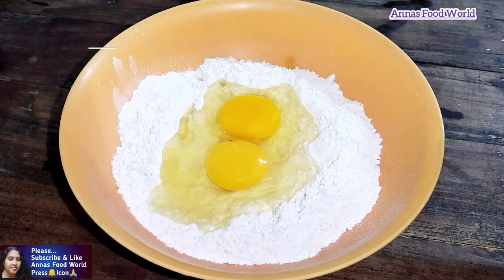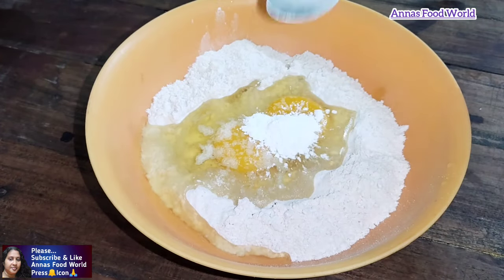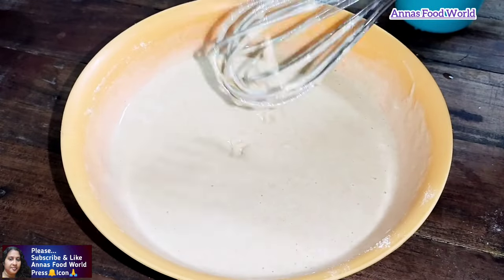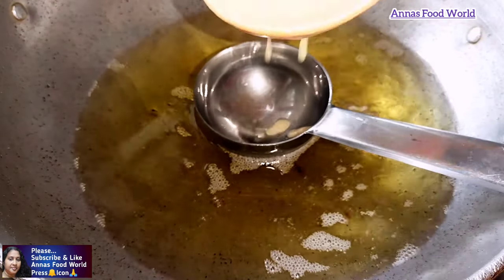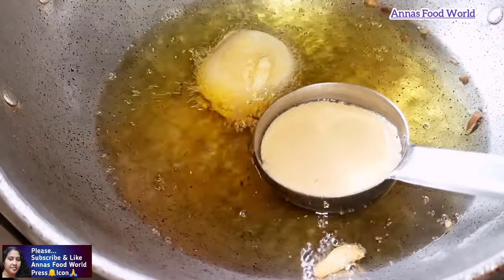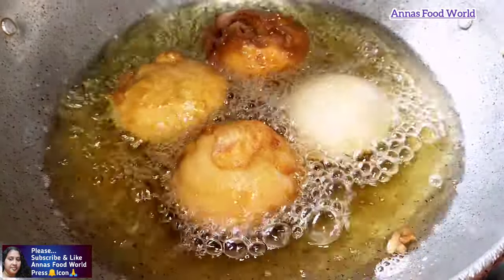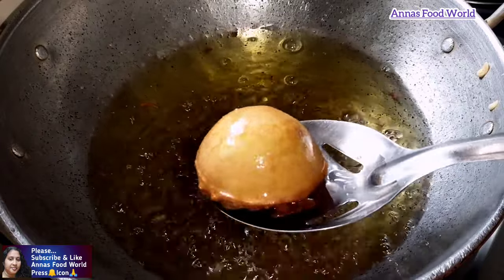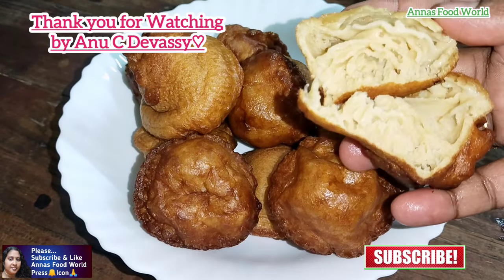🤷‍♂️ഗോതമ്പുപൊടിയും മുട്ടയും കൊണ്ട് വേഗത്തിൽ തയ്യാറാക്കാവുന്ന 4 മണി പലഹാരം! Easy Evening Snack Recipe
kerala recipes
Kerala food, nadan recipes
trending recipes
അരിപൊടി കൊണ്ടുള്ള കിണ്ണത്തപ്പം
kinnathappam Malayalam
rice flour kinnathappam
aripodi innathappam
No egg kinnathappam
Anus Food World kinnathappam
easy kinnathappam
instant kinnathappam
lakshmi nair kinnathappam
madras samayal

Pesaha Appam
Perunnal Special
Easter Special
Vatteppam
How to make Perfect Vatteppam with rice flour How to make Easy Vatteppam
Christmas Special
kerala style Vatteppam
Vattayappam
Vattayappam Kerala Style
Vattayappam recipe in Malayalam
Vattayappam recipe Kerala Style
kinnathappam recipe in Malayalam
Vella Pola Recipe
വെള്ള പോള
How to make Vella Pola
Perfect Vella Pola Recipe in Malayalam
Ifthar Special
kinnathappam
kinnathappam recipe
Soft kinnathappam
soft kinnathappam recipe
Vattayappam
palappam
kerala
Kerala recipes
Authentic recipes
traditional recipes
Shamees recipes
vellayappam
poovappam
Instant Kinnathappam
How to Make Kinnathappam ?
Less Ingredients Sweet
കല്ല്യാണ വീടുകളിലെ Special കിണ്ണത്തപ്പം
No Rice Flour , Wheat flour & Maida Kinnathappam
Kinnathappam Recipes in Malayalam
Kinnathappam Recipe
Kerala Style Kinnathappam
Kinnathappam without Rice Powder
Aripodi

Kerala chayakkada special Bonda
undampori recipe
Thattukada style Bonda
wheat flour Bonda
sugarless Bonda
bonda without sugar
evening snacks recipes in Malayalam
snacks recipes in Malayalam
snacks recipe
evening snacks
snacks recipe
evening snacks recipes Malayalam
cooking Malayalam
evening snacks  Malayalam
Malayalam snacks recipe
Malayalam snacks recipes
nalumani palaharam recipe in Malayalam snacks
easy snacks to make at home
wheat flour nashta
how to make wheat flour recipe
aap recipe
Appam recipe
wheat flour ka Aasan nashta recipe
anu's recipe
Indian cuisine
evening snacks at home
easy recipe
steamed snacks
Maida recipe in Malayalam
wheat flour recipe in Malayalam
Malayalam recipe
snacks video Malayalam
food recipes Malayalam
cooking video
gothambu snacks
gothambu Podi snacks recipe
gothambu Podi dosa
snacks recipe
snacks with jaggery
snacks recipe easy
snacks with wheat flour snacks with wheat flour

sponge dosa
sponge dosa recipe
sponge dosa recipe in telugu
 sponge dosa batter recipe
 rava appam
rava appam recipe
rava appam recipe malayalam
rava appam recipe in tamil
Rava appam recipe in hindi
rava appam without yeast
 rava appam in telugu
sooji appam recipe
steam dosa, steam dosa recipe in telugu
steam dosa recipe
instant breakfast recipes
 instant breakfast
 instant breakfast recipes in telugu
 quick chutney recipe
 chutney for dosa
easy breakfast